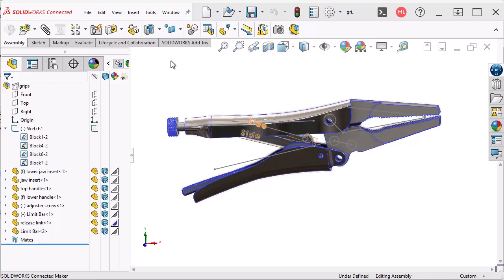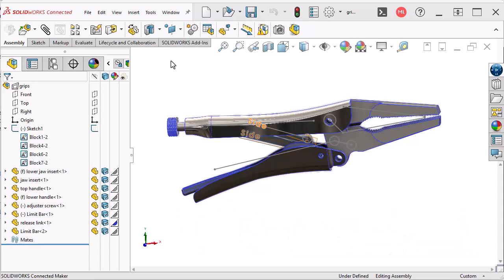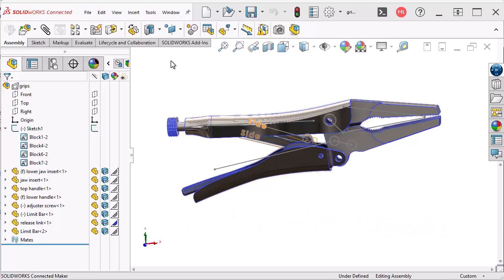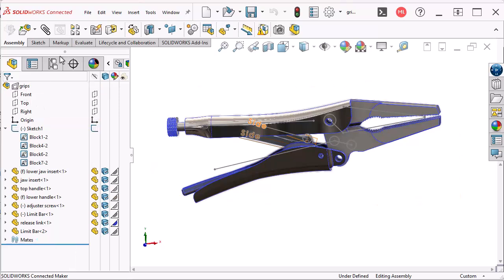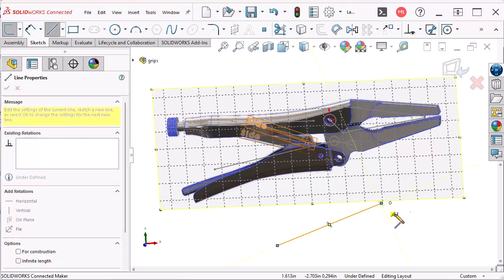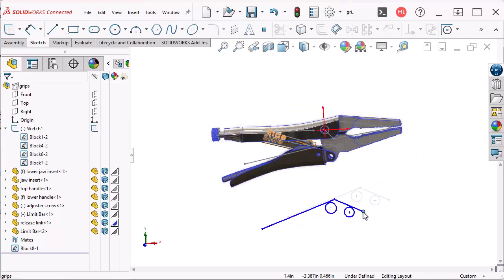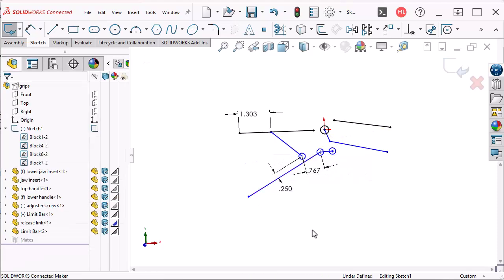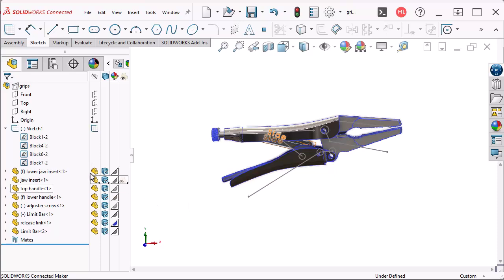The Solidworks Formal Layout Function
The informal assembly layout technique has been around for a long time, but Solidworks invented a new feature (some time back) that reused the Layout name as the name of a new formal Layout function with a specific workflow. It's a little confusing, but it works well for simple mechanisms.